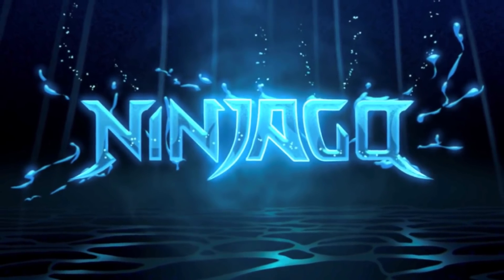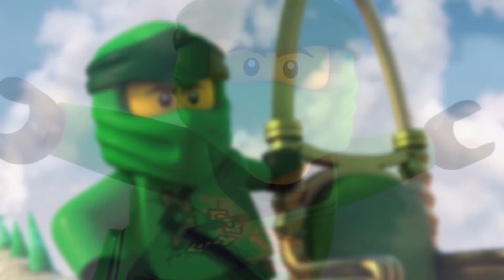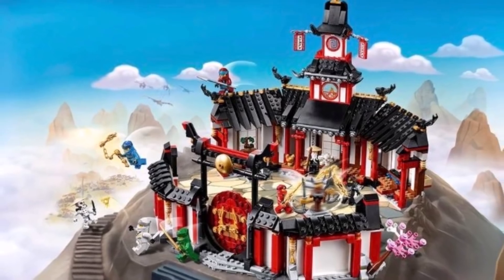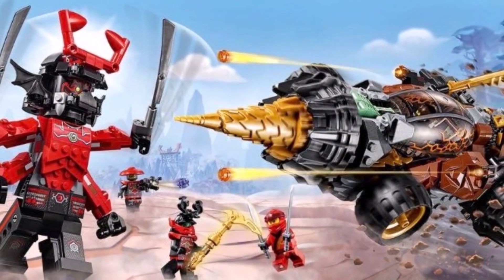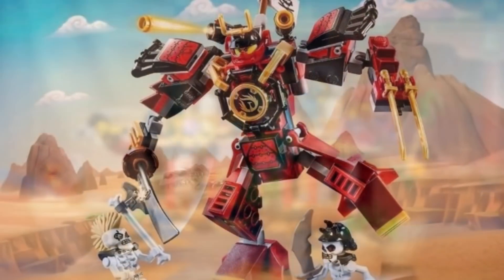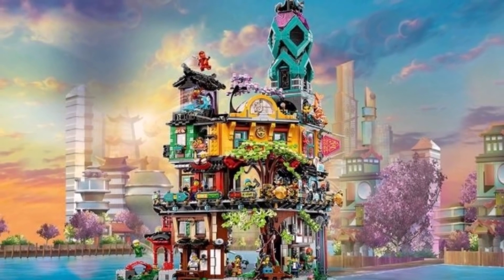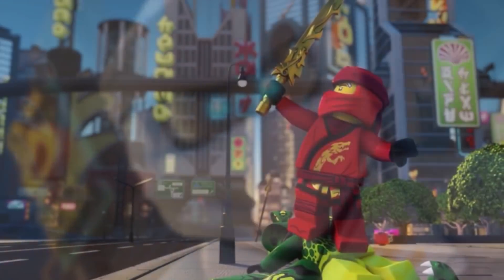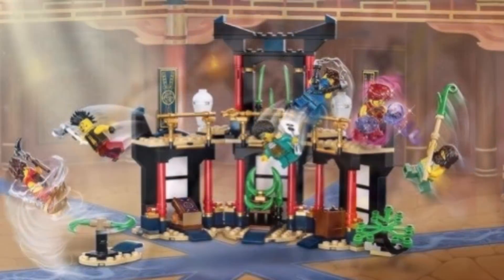5 Reasons Why Ninjago Legacy is BETTER than Core! 🔥